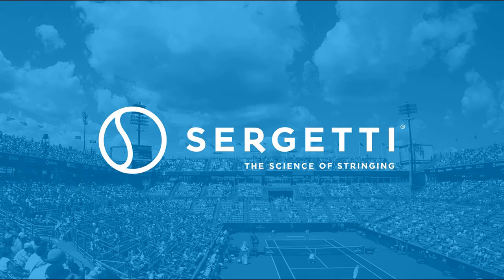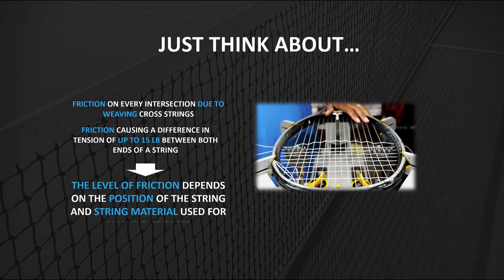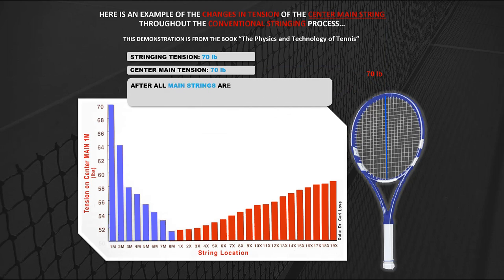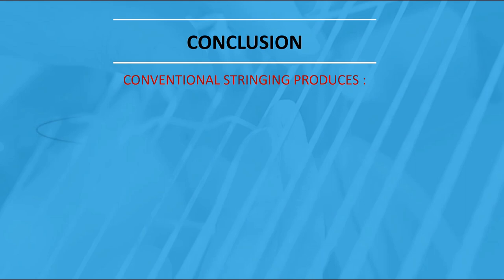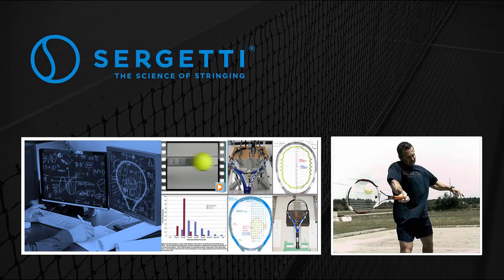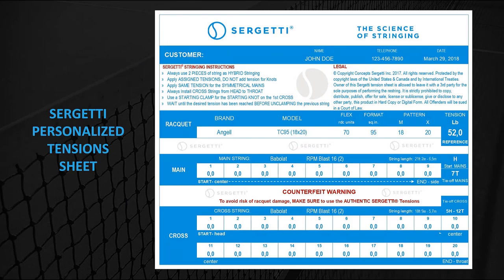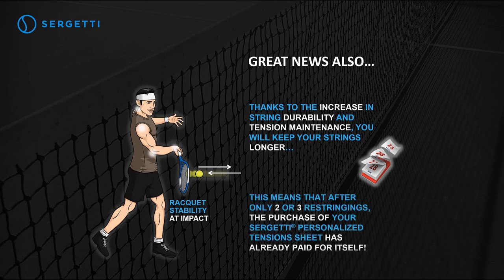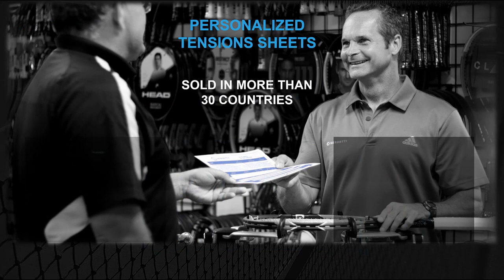Why Sergetti technology is a must in tennis stringing?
Springing from 12 years of research and development, the Sergetti stringing process takes into account over 50 variables to calculate and assign a unique and perfect tension to each string.